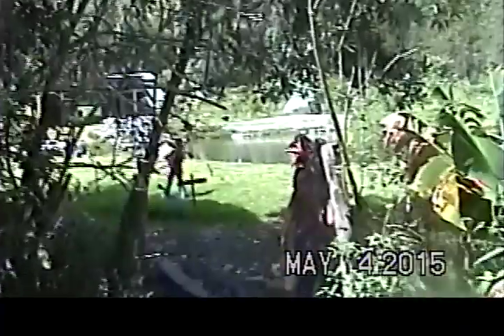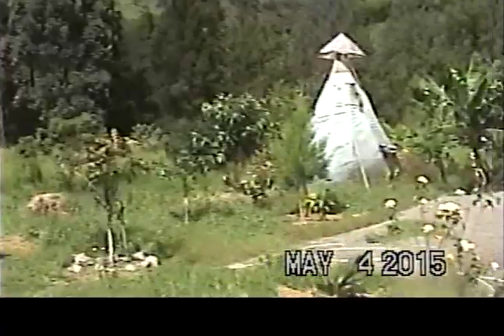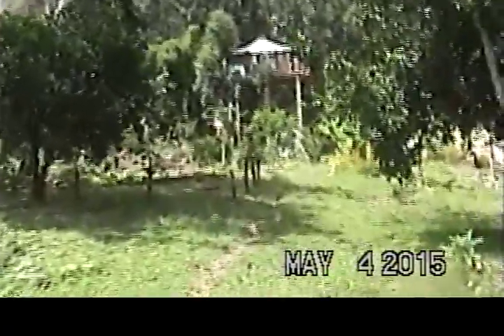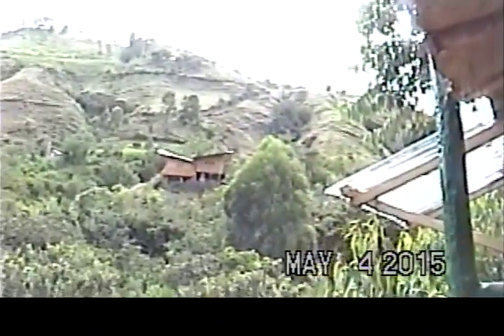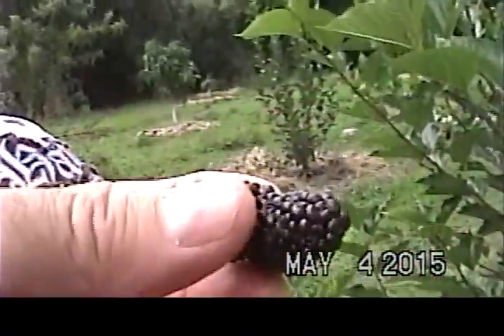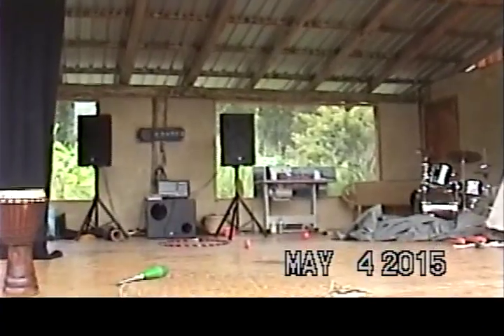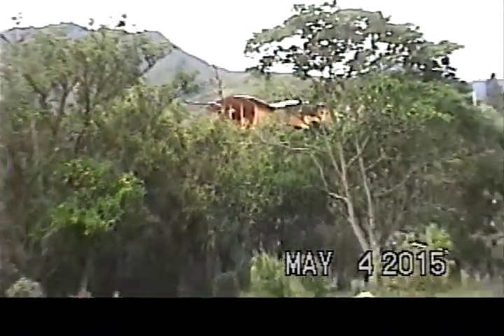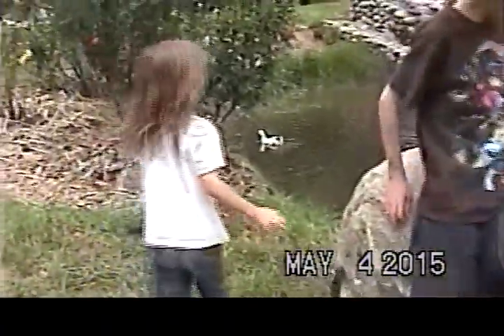Our Adventure To Chambalabamba Vilcabamba, Ecuador - Part 1 - The Vision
The Lupinski family spends a day at Chamhalabamba visiting with Mofwoofoo and his vision of creating a unique community in Vilcabamba, Ecuador where everyone is required to do what they want to do! As my camera ran out of battery and my day out of time I wasn't able to produce a complete film here. I titled this film as "Part 1 - The Vision" as most of the film is exactly about what lead Mofwoofoo (Tom Osher) to this place in time! I hope to continue filming at a later date and to capture the beauty and simplicity of what is possible when economic gains is taken out of the equation and people try to work in harmony and with respect for nature and each other! Filmed May 4, 2015